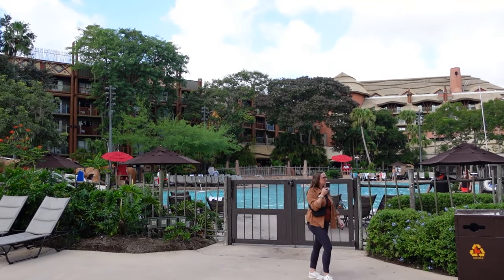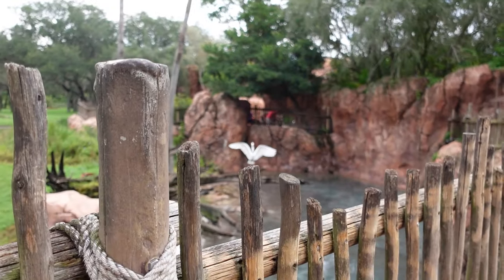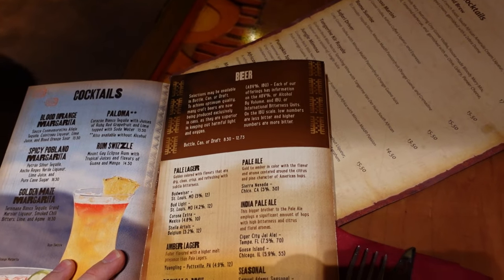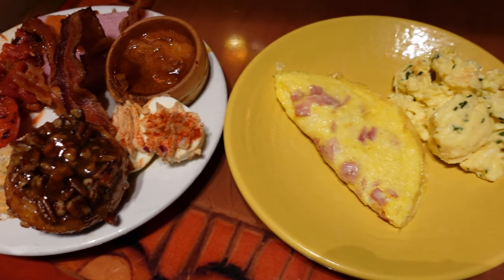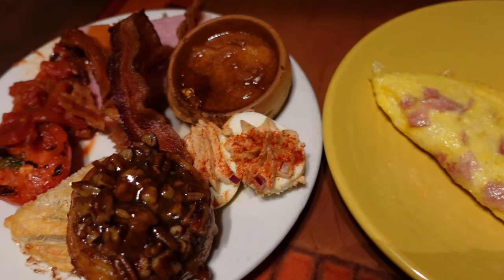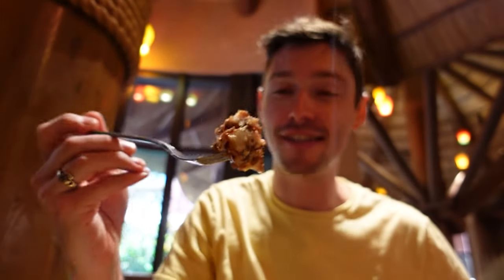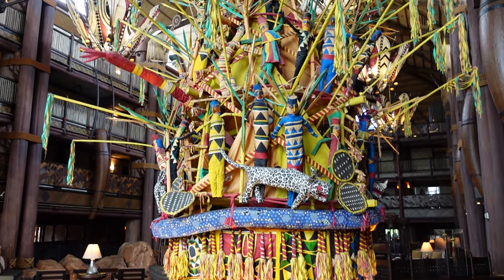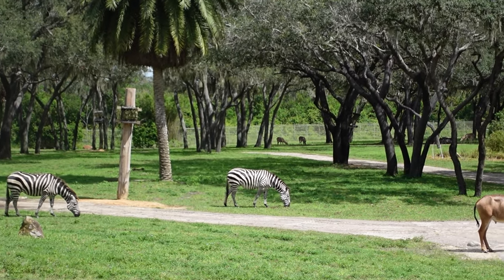Boma Breakfast Buffet at Disney's Animal Kingdom Lodge | Giraffes and Zebras on the Savanna!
Today I am dining at one of my favorite buffets at Disney World - Boma: Flavors of Africa at the Animal Kingdom Lodge! I have enjoyed dinner at Boma many times, but have never tried the breakfast until today! And hold on to your Mickey ears because we've got giraffes, zebras, and all sorts of savanna buddies right outside our window! 🦒🦓

Been to Boma before? Drop your fave dishes in the comments! From animals to eats and all the magical treats in between, thanks for making memories with me today! 🏰✨

💬 Discord Community (Join our amazing community and chat with us!)

Thank you for being a part of this journey! Every bit of your support means the world! 🌟